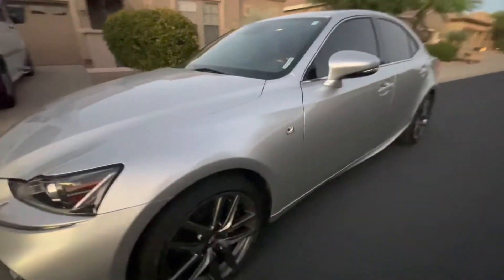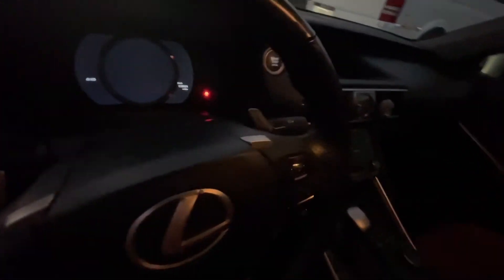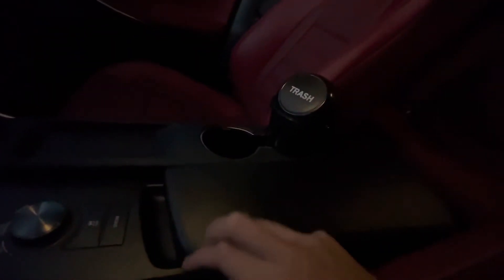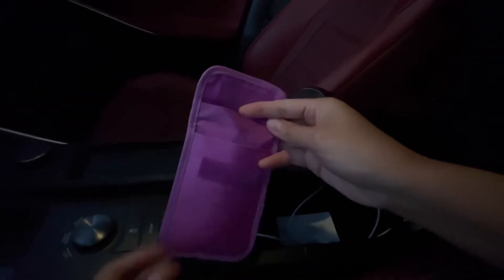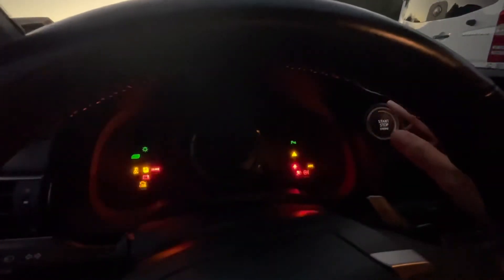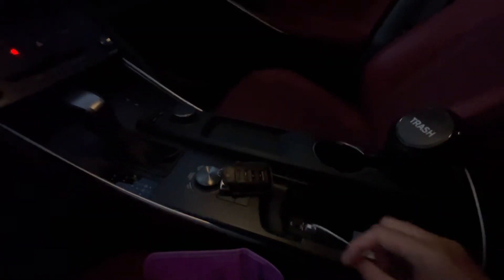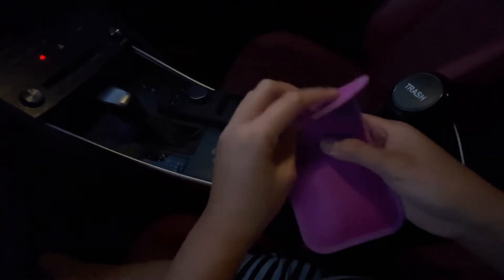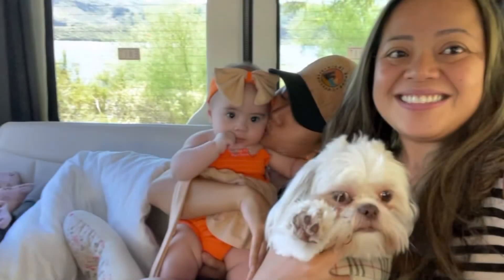How To Use TURO Go • Key Faraday Pouch